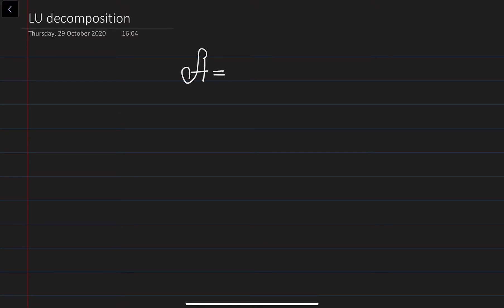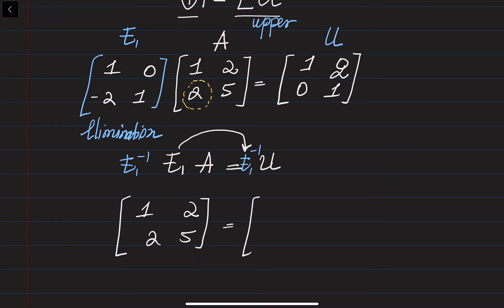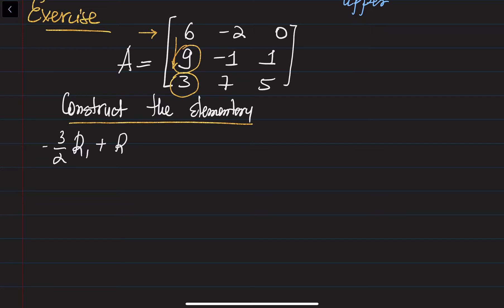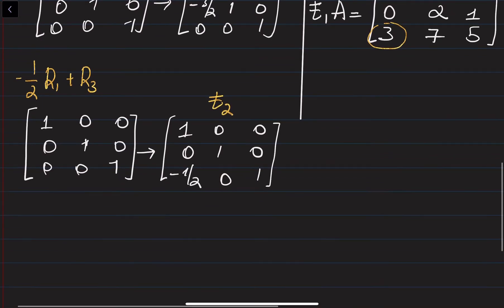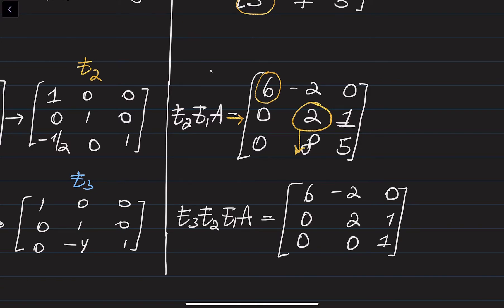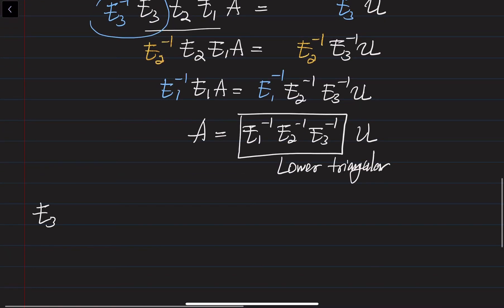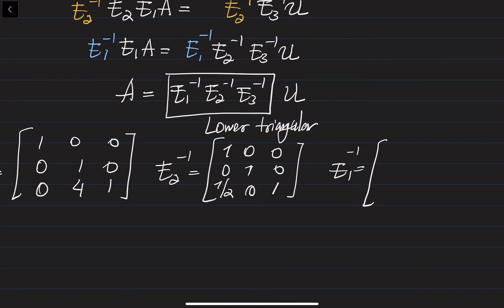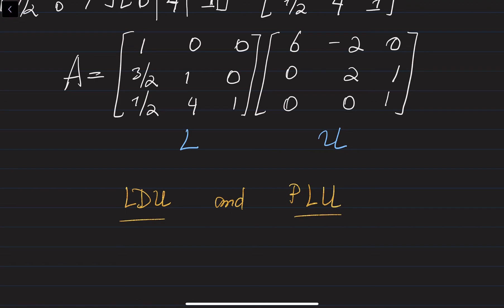LU decomposition.Algorithm and example.